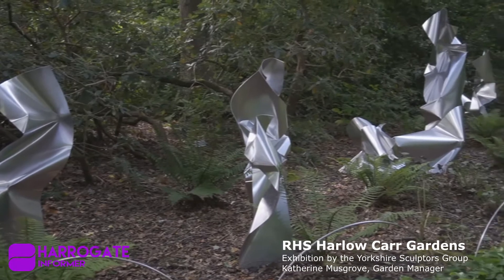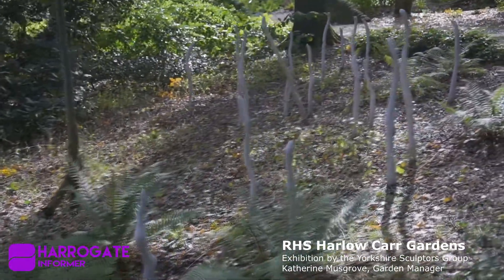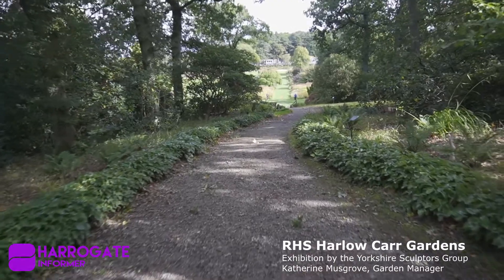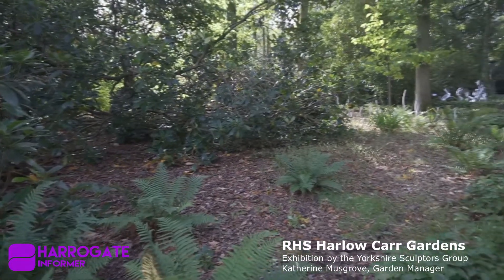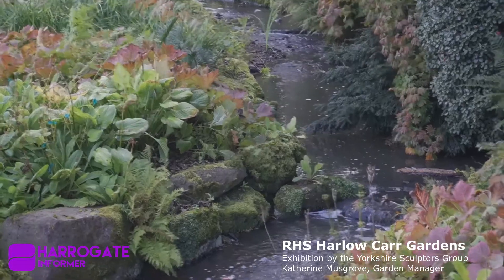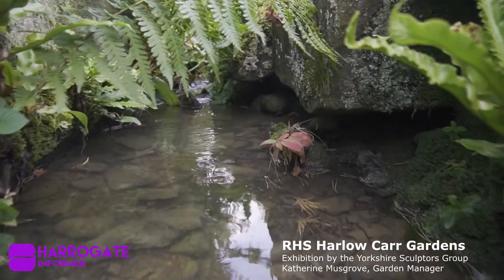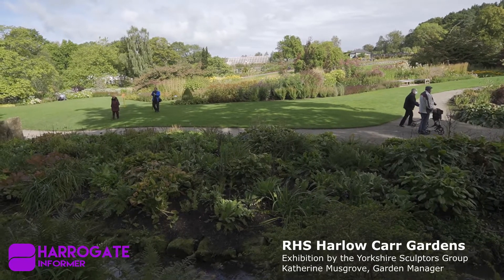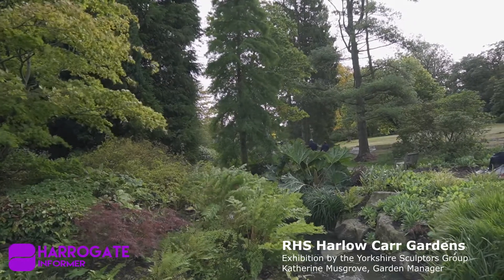RHS Harlow Carr Gardens, Exhibition by the Yorkshire Sculptors Group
RHS Harlow Carr Gardens
Exhibition by the Yorkshire Sculptors Group
Katherine Musgrove, Garden Manager